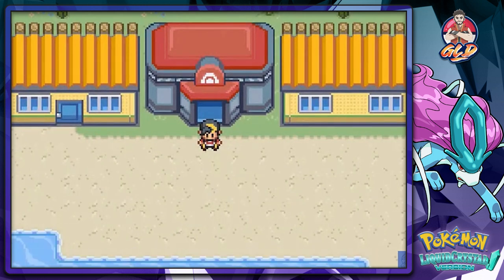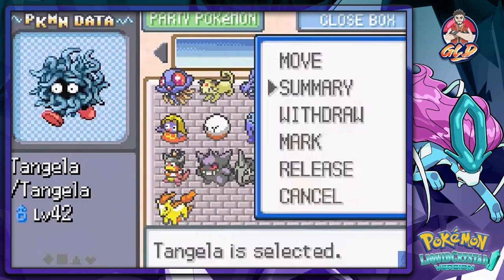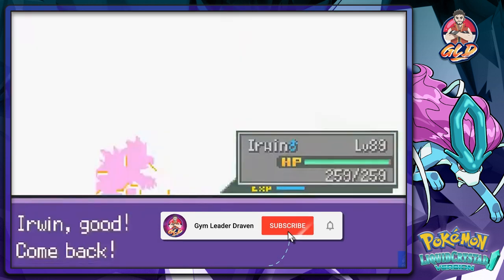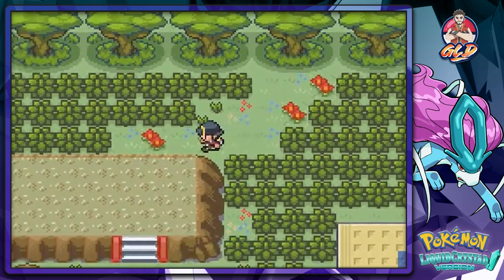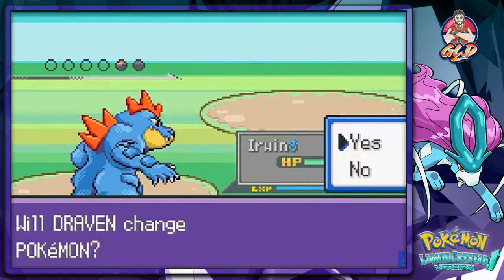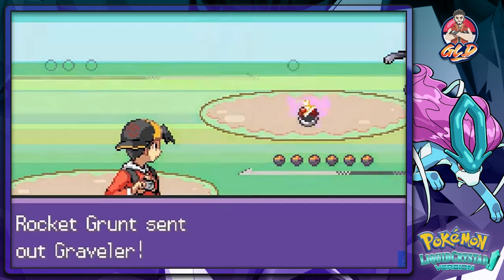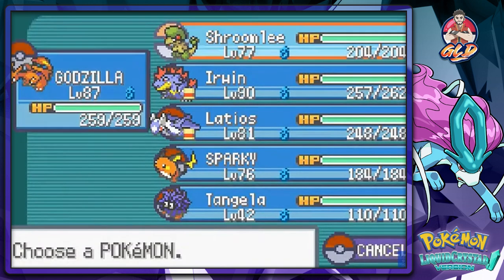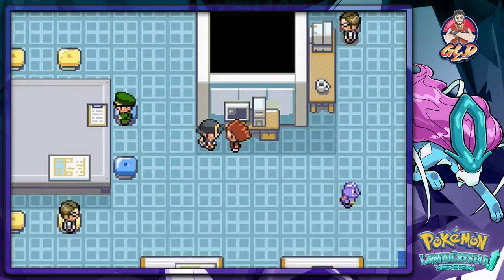Pokemon Liquid Crystal Walkthrough (2024 Re-Upload) Part 67: Safari Zone Chaos!